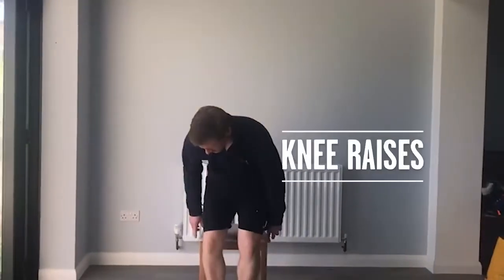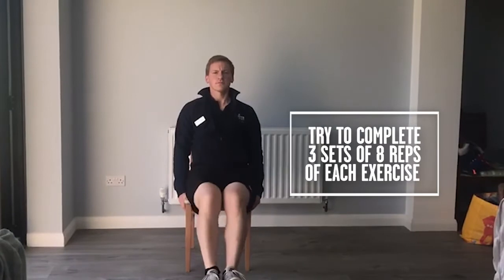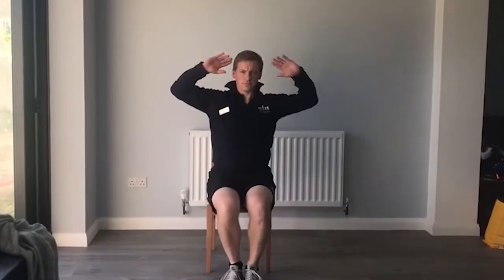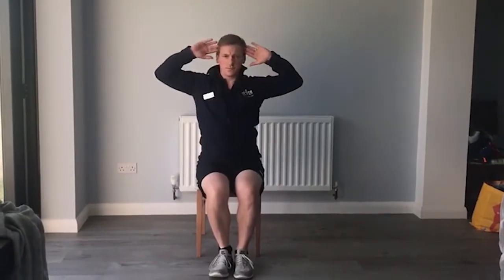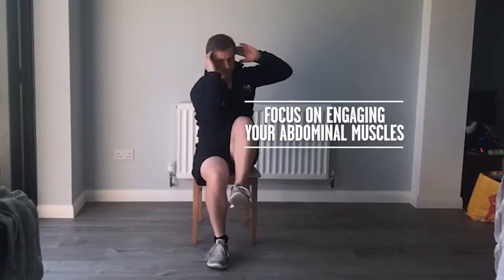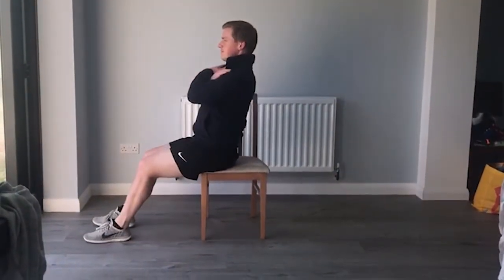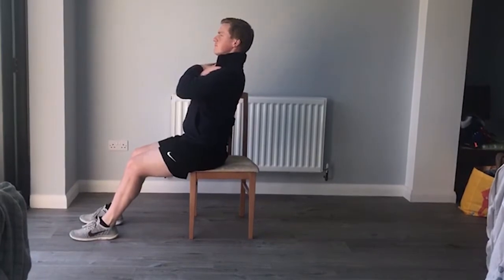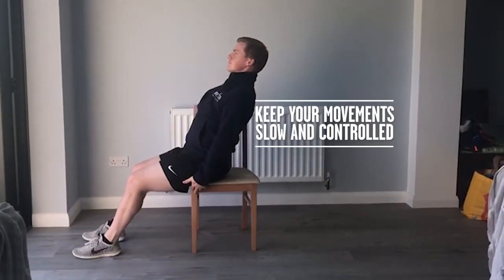Better at Home | Low impact home workout with John | Week 4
Let's keep moving! John is back for week four with some more low impact exercises to try at home.